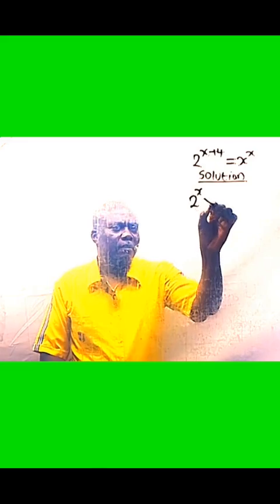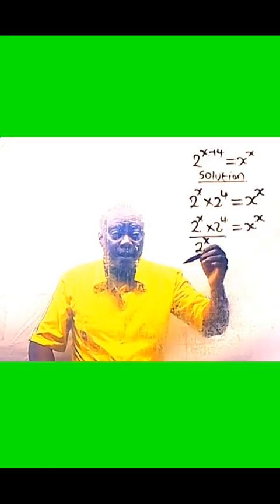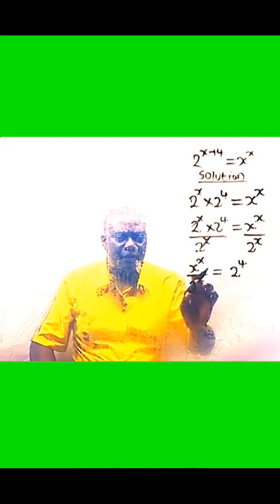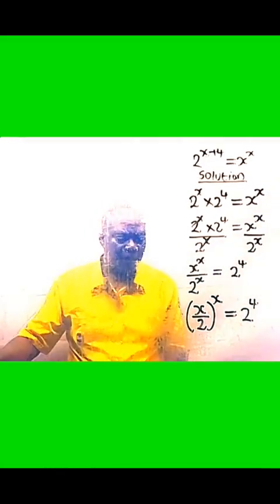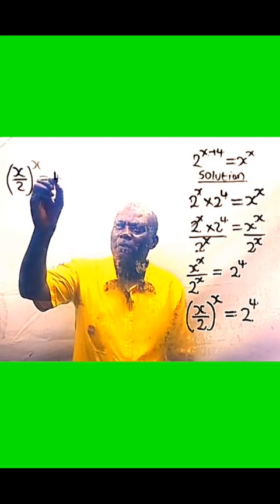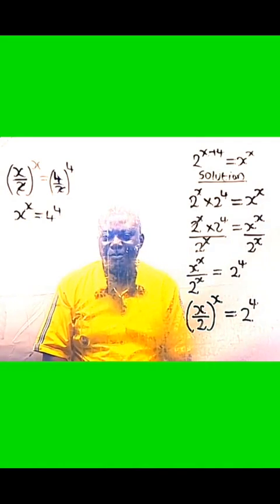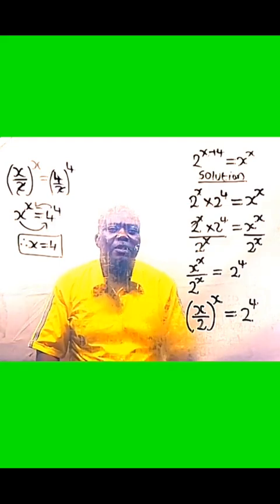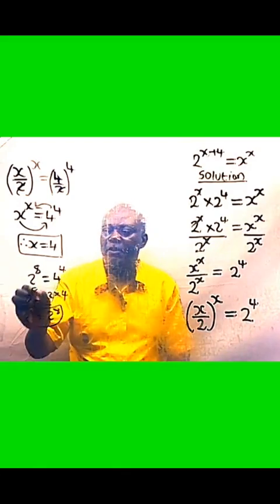Transcendent equation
how to solve a transcendent equation.